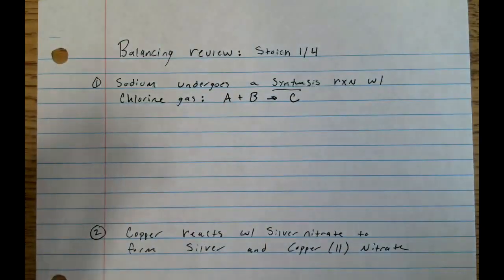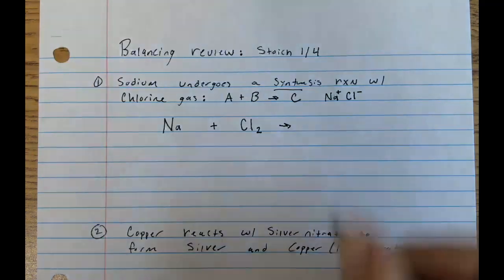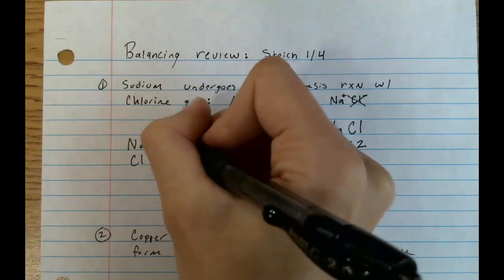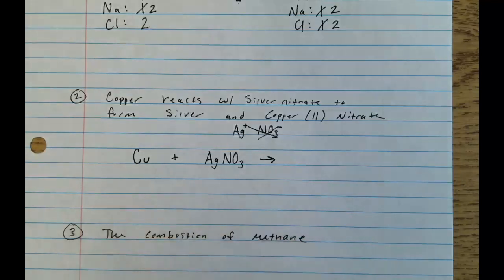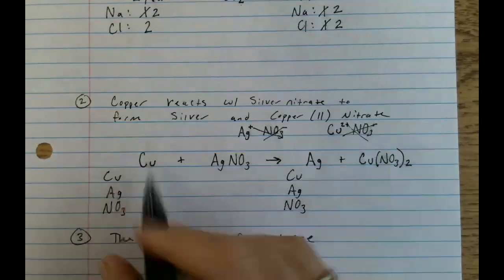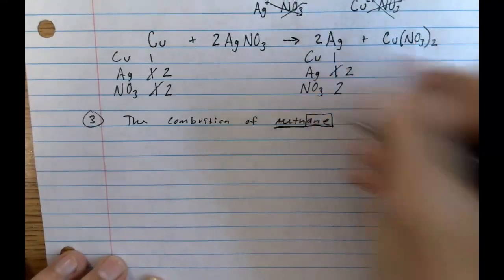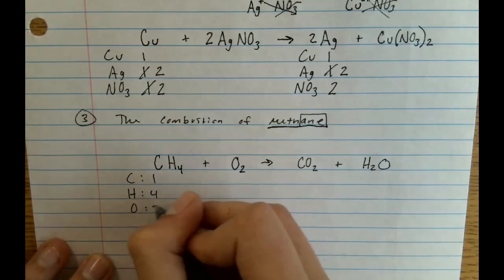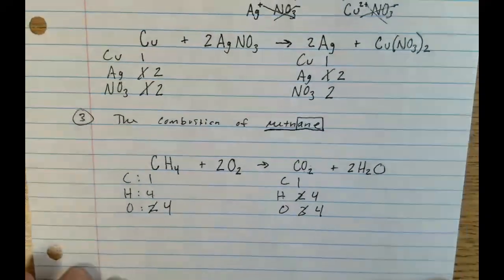Stoichiometry Series: Balancing Chemical Reactions (1/4)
This is an introduction to stoichiometry, to start I will explain how to write and balance chemical reactions: synthesis, decomposition, single replacement, double replacement and combustion. I take you through the following problems:
- Sodium undergoes a synthesis reaction with chlorine gas
- Copper reacts with silver nitrate to form silver and copper (II) nitrate
- The combustion of methane
As I do this I will breifly take you through the following concepts: criss crossing charges, transition metal roman numerals, polyatomics, organic compounds (alkene, alkane, alkyne), and diatomic Elements (H, N, F, I, Cl, Br,)